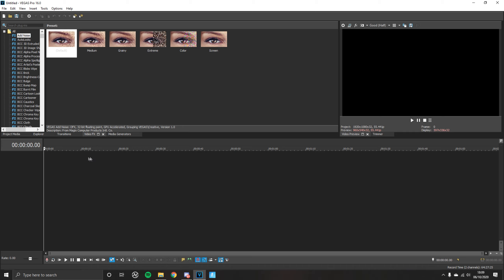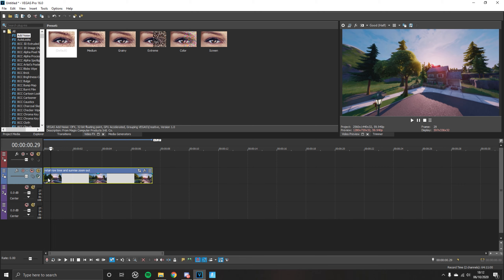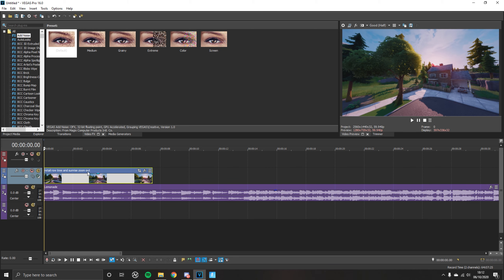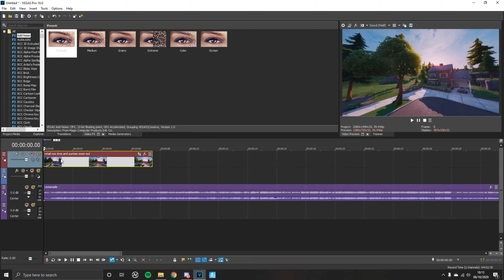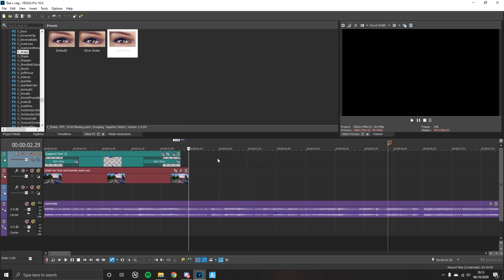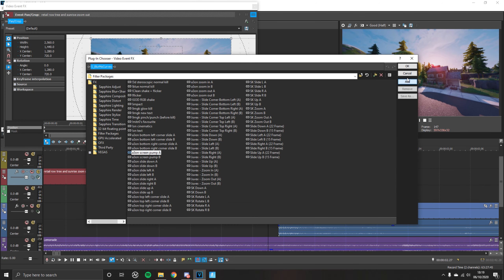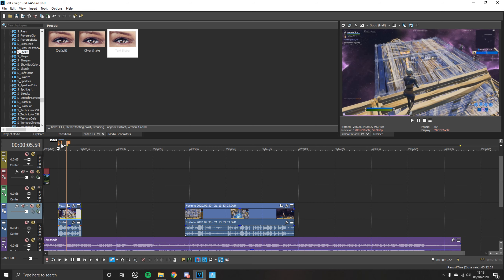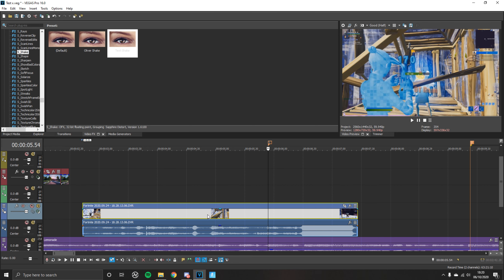TUTORIAL: Yarn Shockwave tutorial + Highlight Cinematics (How to Edit Like Numby, LMGK, Yarn + MORE)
Timestamps:
0:00 - Preview
0:13 - Introduction
0:25 - Cinematics/Text
4:22 - Clips
5:56 - Velocity
6:23 - Sound Effects
6:48 - Shockwave Tutorial
10:27 - Next Clip/Animated Texts
19:29 - Shadow Settings
21:09 - Vignette & Shadows
23:08 - Outro